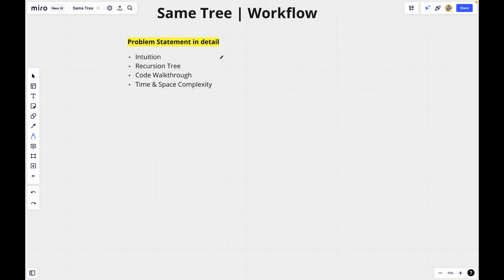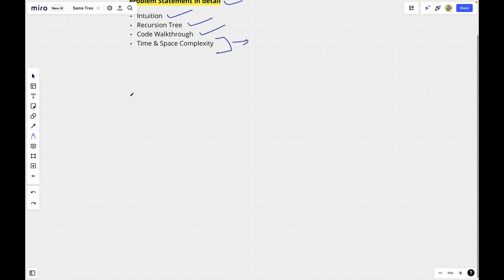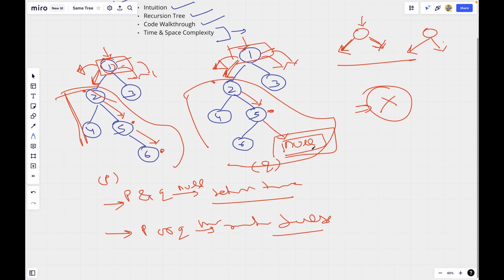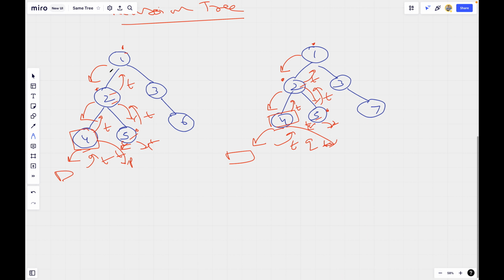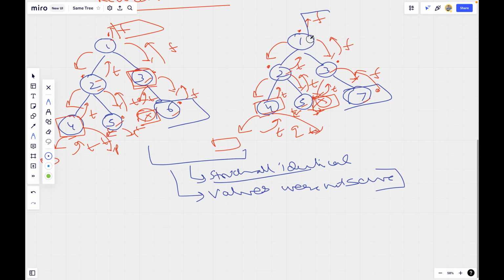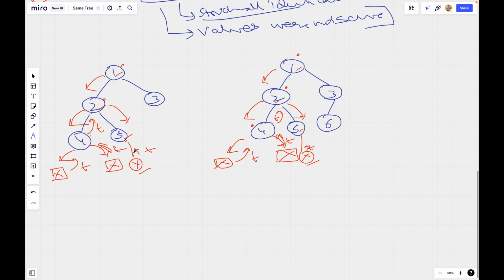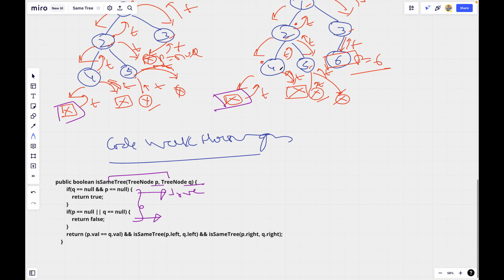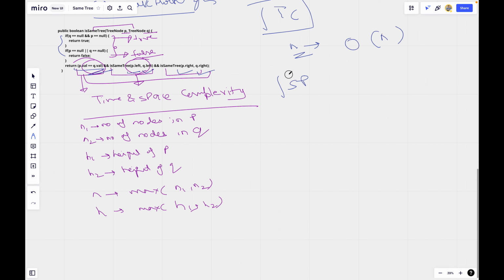Same Tree | Recursion Tree | JAVA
Asked in

In this video, we have explained Leetcode's 100thrd problem (Same Tree). We will be explaining the recursive approach to this problem.

Timestamps:

00:00 - Workflow
00:26 - Problem statement in detail and Intuition
03:33 - Recursion tree - algorithm walkthrough
09:27 - Code walkthrough
10:28 - Time and space complexities